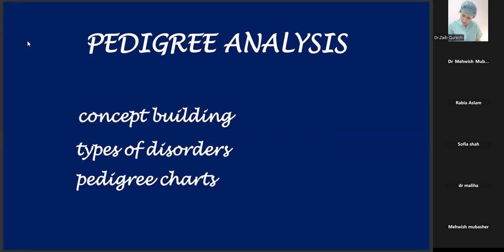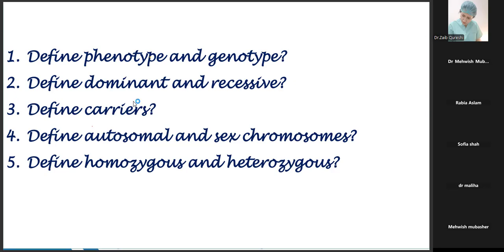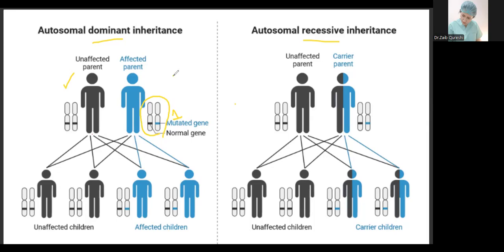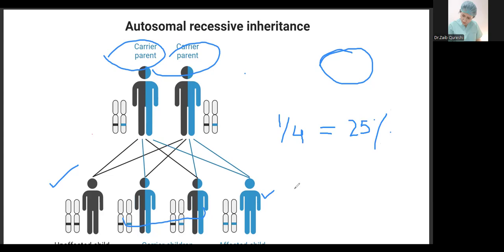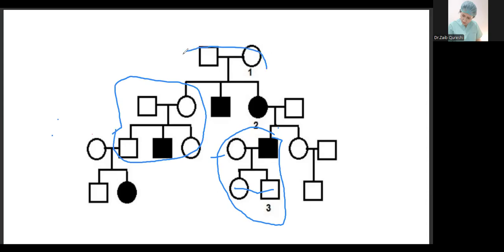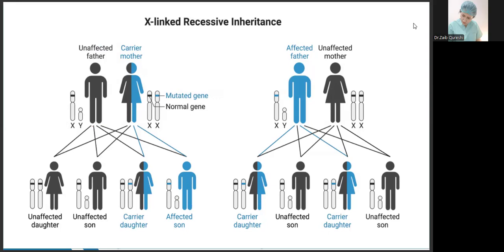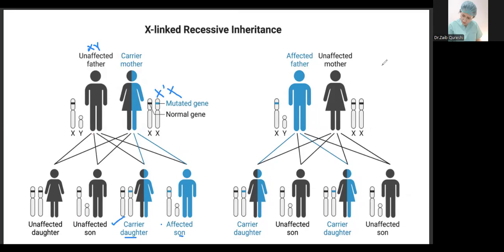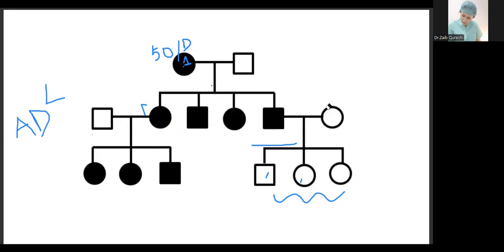PEDIGREE ANALYSIS BY DR.MEHWISH